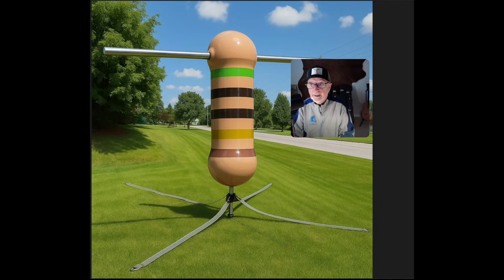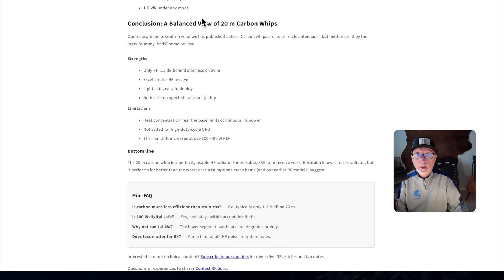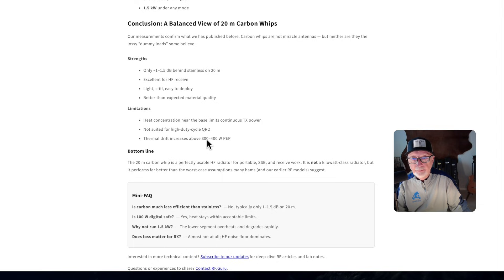Lab Analysis of Carbon Fiber Antenna. Dummy Load or GOOD?